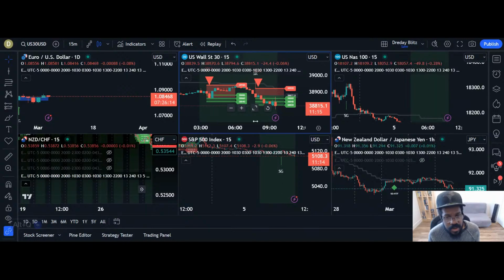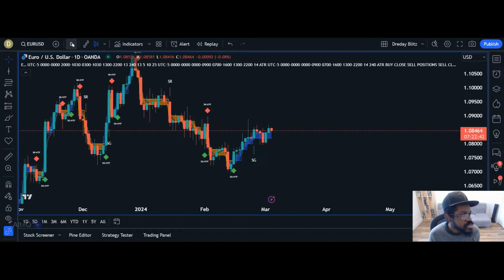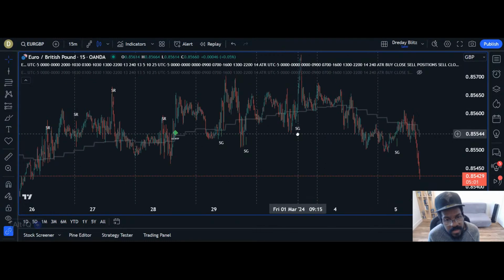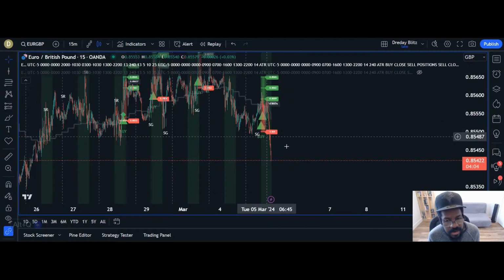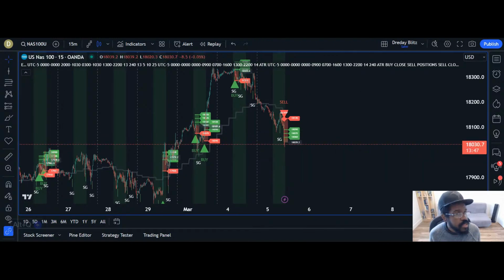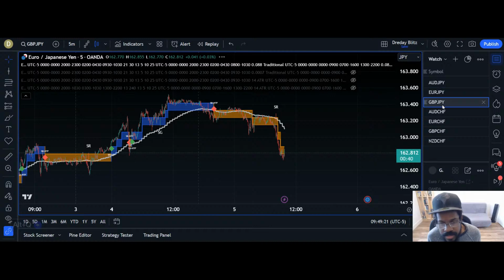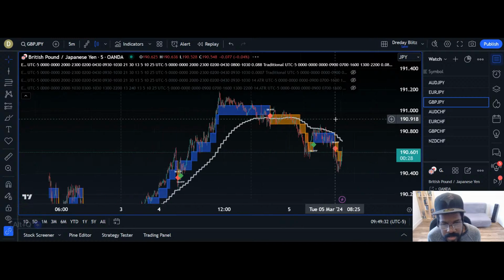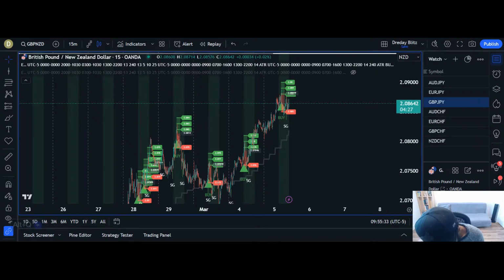Live Forex Session with Dre Day FX - 5th March 2024 COT